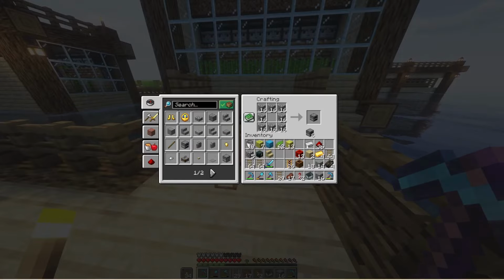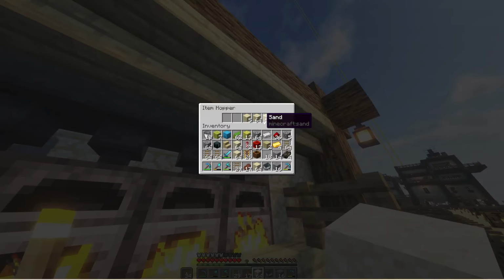Building a UNDERWATER ROLLER COASTER ! - Minecraft Survival Island Ep:140